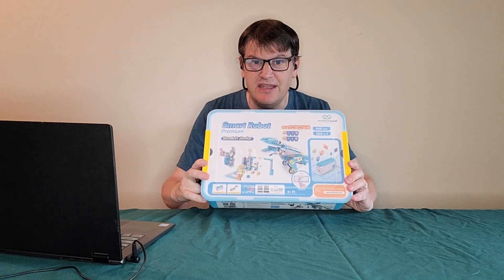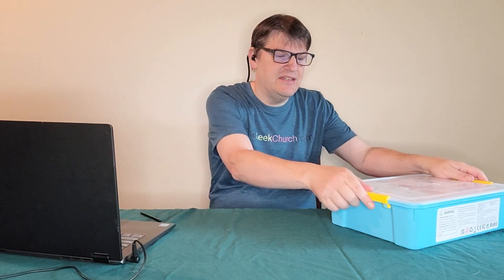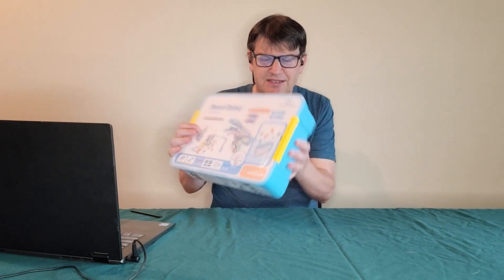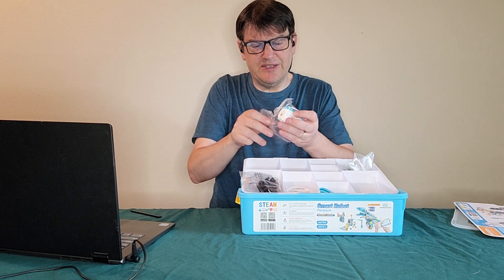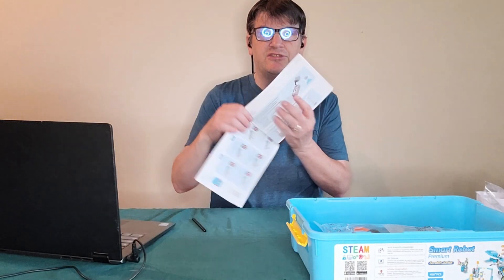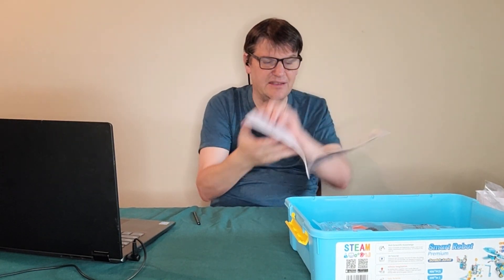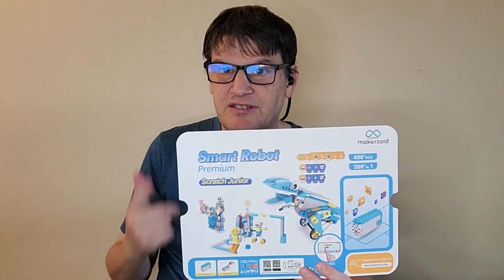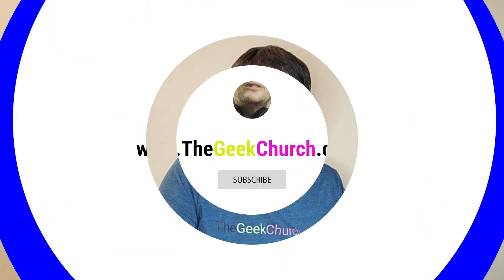Makerzoid Review Part 2: 200-in-1 Scratch Jr Coding STEM Smart Robot Premium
This is another review of a terrific Makerzoid product, and unlike part 1, we went into some detail about the coding aspects, but not too much.